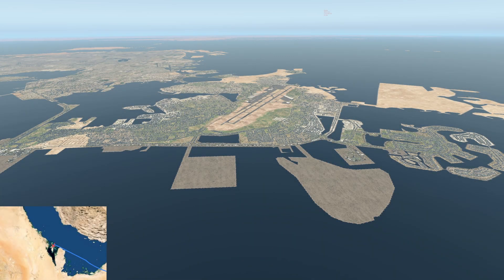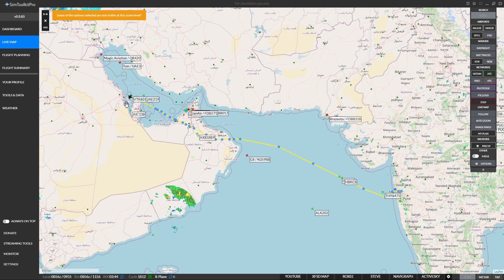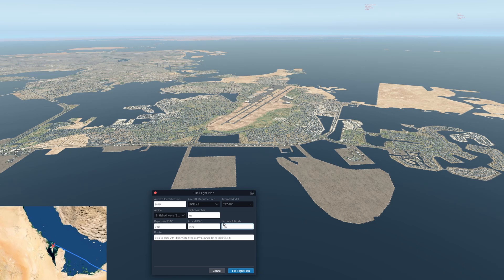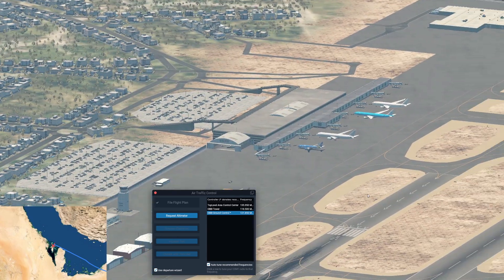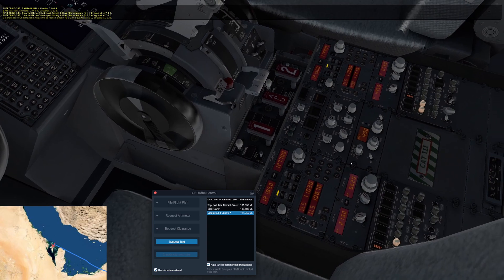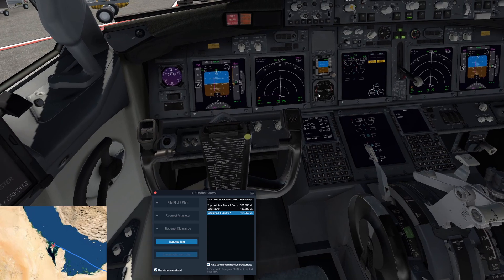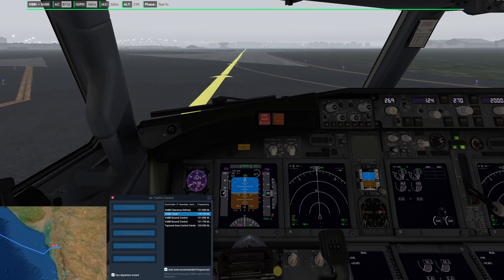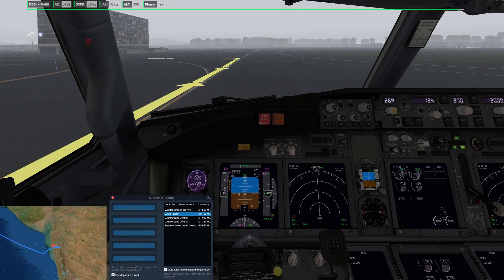Xplane 11 - Around The World In 80 Days - Leg 4 OBBI - VABB - Ingame ATC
Welcome to my fourth Leg of my Around The World In 80 Days trip using Xplane 11 and Air Hauler 2.
Today we will be focusing on the in-game ATC (NOT my terrible flying skills lol).
The plan currently is to do around 15 legs departing from London Heathrow (EGGP) and circumnavigating the globe to finish back in London.
Fourth stop, Chhatrapati Shivaji Maharaj International Airport, Mumbai - VABB

My set-up:
Case - LIAN-LI PC-O11
Graphics - MSI NVIDIA GEFORCE RTX 2080 SUPER GAMING X TRIO Graphics Card '8GB
RAM - 32GB - 2 x Crucial Ballistix Sport LT BLS2K16G4D30AESB 3000 MHz
Storage - 2 x intel 660P 2TB M.2